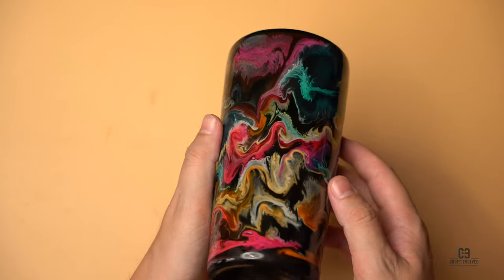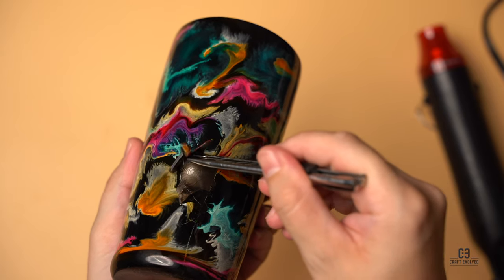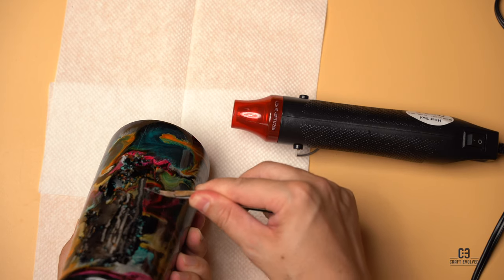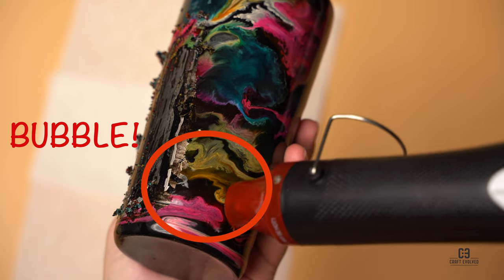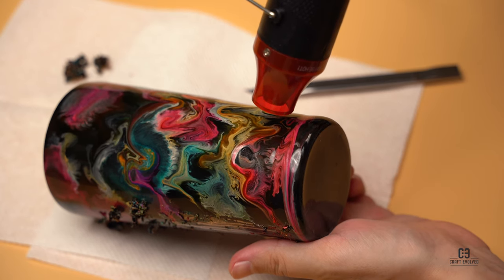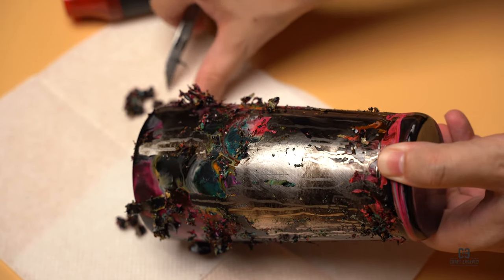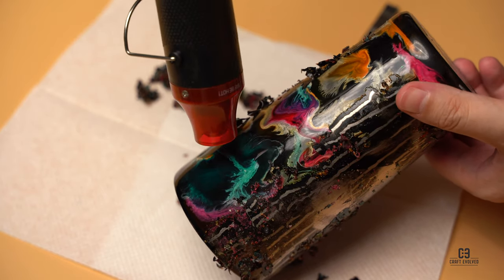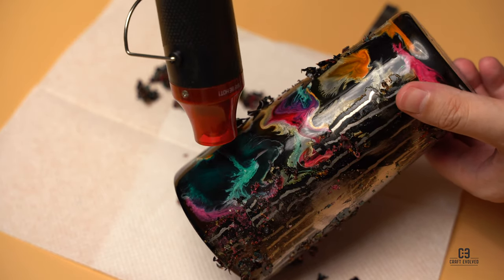Sticky Epoxy Removal Off Epoxy Tumbler Using Heat Gun - Epoxy Toxic Fumes - Epoxy Cup Mistakes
Trying out Epoxy Removal using a heat gun. Is the acetone method better?

➜ O U R   A M A Z O N   S T O R E

Is there any topic you would like to cover in the next video?

➜ M Y  B L O G :  C R A F T E V O L V E D . C O M

In this video, I will show you step by step how to remove the old Epoxy layer from a steel tumbler using Acetone.

Copyright, Liability Waiver and Disclaimers As per and unless otherwise permitted under the United States Copyright Act, no part of the content of this video or any video published under Shopfident LLC, CRAFT EVOLVED, and other encompassed entities, shall be stored, copied, recreated, republished, or transported.  The advice, guidance, and principles outlined in all content produced by CRAFT EVOLVED, and other encompassed entities are not guaranteed to be appropriate for your unique situation or business.  We recommend that as a consumer, you exercise your due diligence and research any and all strategies recommended to you before adopting them in your own business.  Shopfident LLC, CRAFT EVOLVED, and other encompassed entities are not responsible for any damages that result from an effort to implement the information provided in this or any other video, article, social media post, and related publications.  Your use and viewing of any materials and videos published by Shopfident LLC, CRAFT EVOLVED, and other encompassed entities confirms your acknowledgment and agreement that Colorado law will apply to any and all disputes related to the aforementioned entities and that Colorado will serve as the venue for any disputes, claims, and litigious activities related but not limited to the materials produced by Shopfident LLC, CRAFT EVOLVED, and other encompassed entities. Shopfident LLC, CRAFT EVOLVED, and all other associated persons including but not limited to independent contractors, employees, and affiliates, research and review all content for this site to the best of their abilities but make no guarantees, representations, or warranties as to the complete accuracy and inclusion of all relevant information for each video, including but not limited to all video streams, suggested and provided links and resources.  All parties specifically disclaim any implied warranties of merchantability or fitness for any and all purposes.